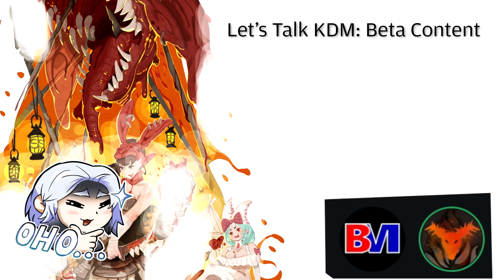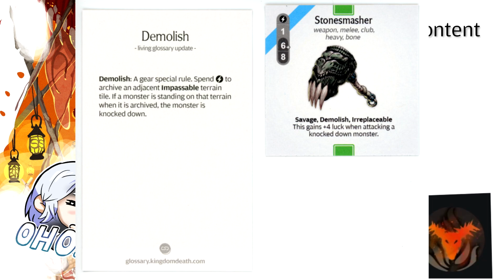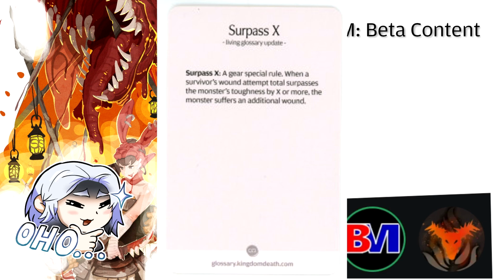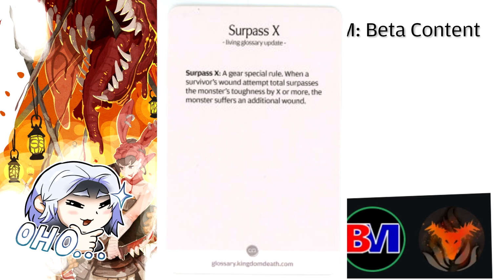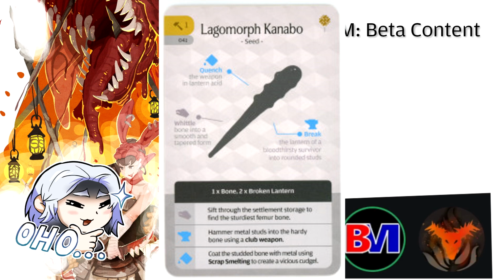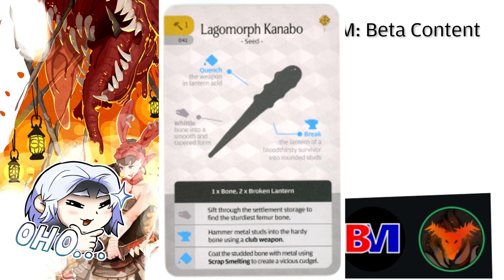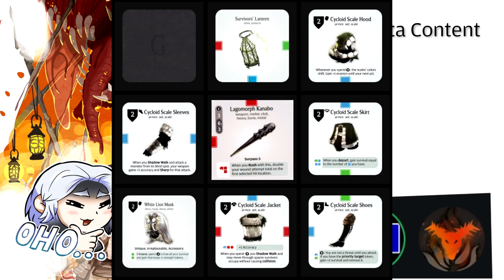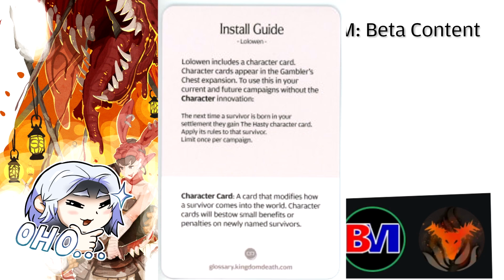Let's Talk Kingdom Death Monster: Lolowen! A Preview of the Character Innovation in GCE.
THIS VIDEO CONTAINS SPOILERS FOR KINGDOM DEATH MONSTER EXPANSIONS!

This is a discussion about Beta cards. Images are provided by the Lantern's Reign Discord.

Let's have some fun and express our opinions. These are my opinions and could be wrong. I am trying to have fun, joke around, and not be too serious. I understand this update is good and bad for many in the KDM fan base.

Intro: 0:00:00
Gnostin: 01:11
Lolowen: 7:00